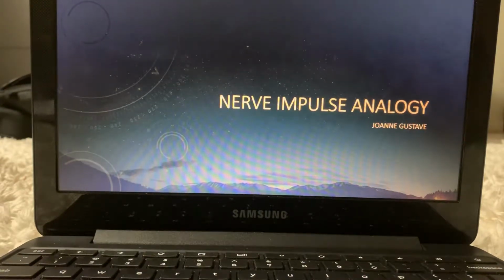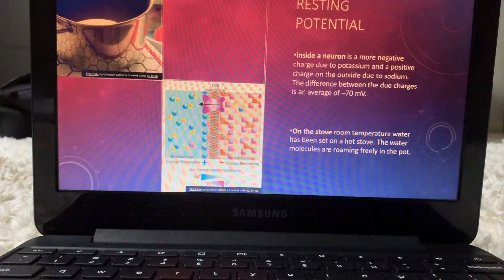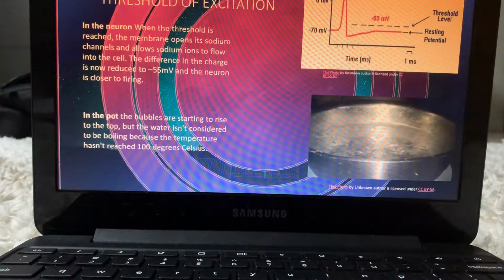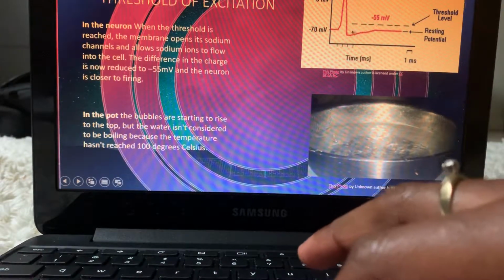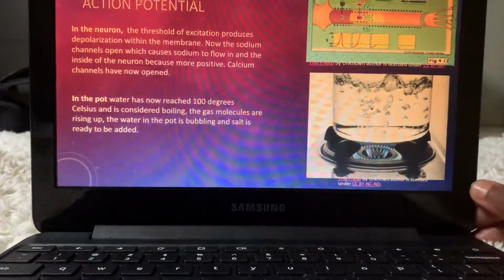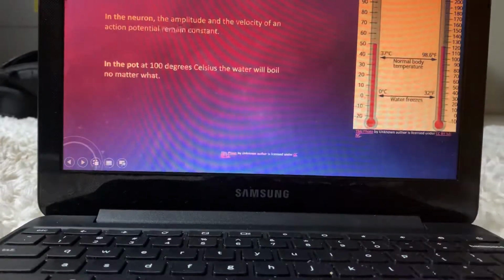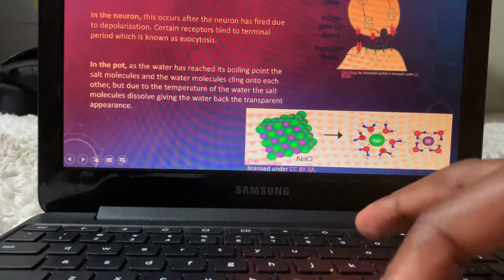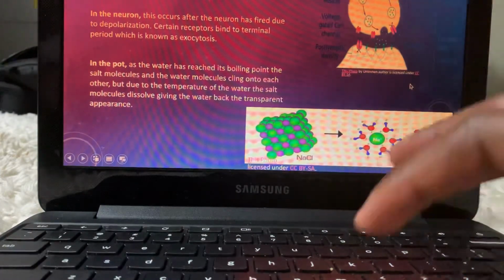Nerve Impulse Analogy